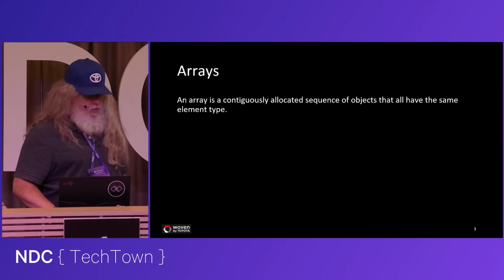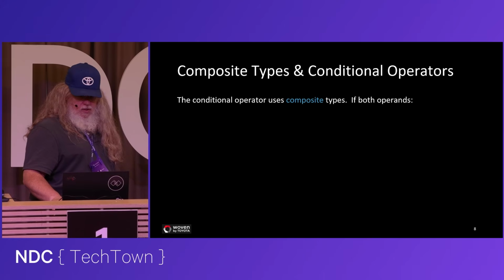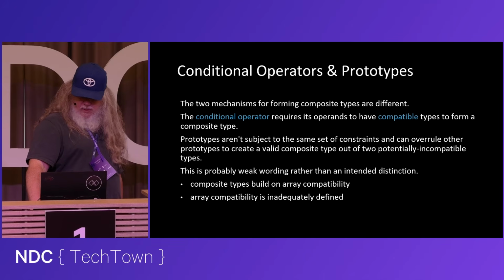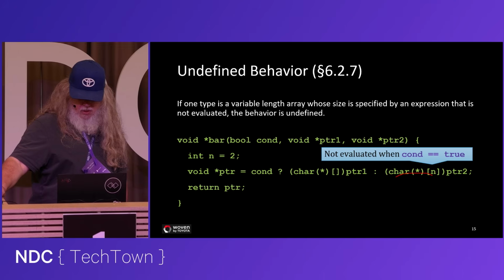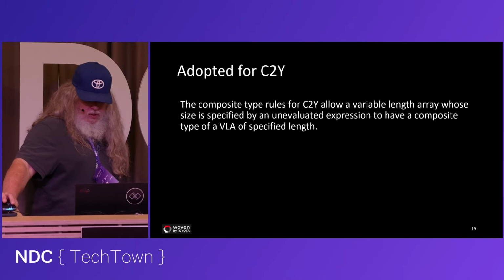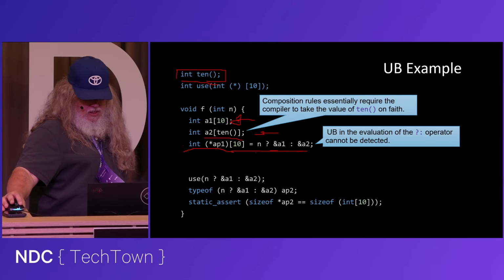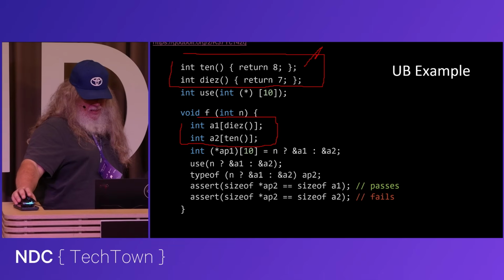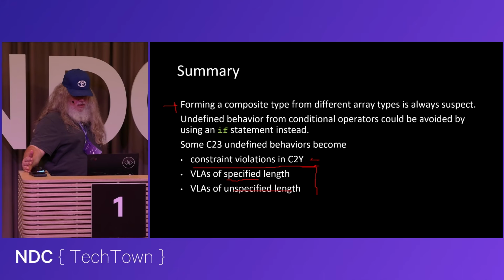Composite Array Types in C - Robert Seacord - NDC TechTown 2025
Composite types and compatible types fill a small, dark corner of the C type system where few developers ever look. They work together to allow the C compiler to treat different types as being the same. This is particularly interesting when it comes to arrays and the myriad was their sizes can be specified. Tucked away in this dark corner is, of course, some undefined behaviors and some defects that the C Standards Committee intends to eliminate in C2Y. We'll discuss all this, and what you can do in the short-term to deal with these issues.